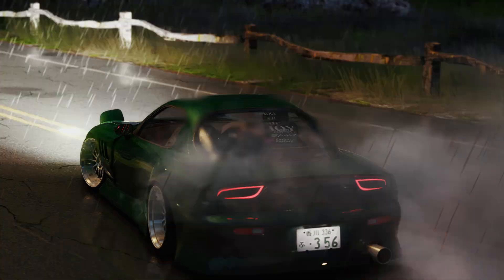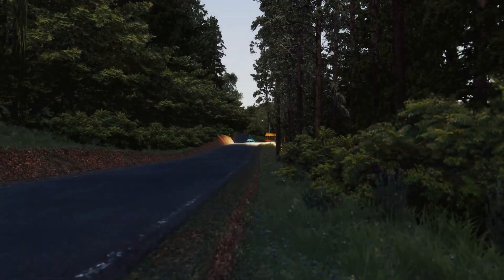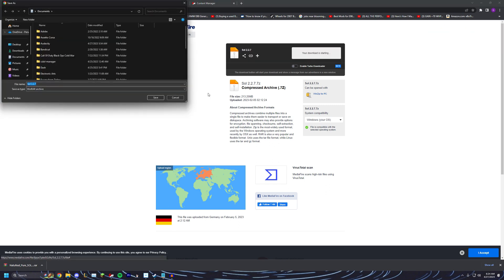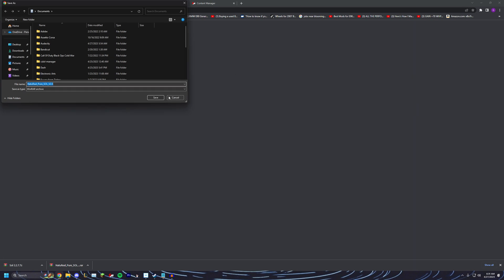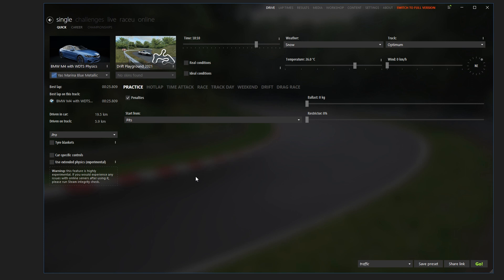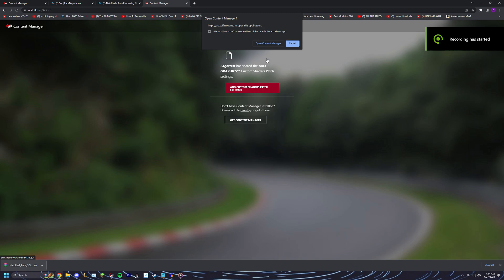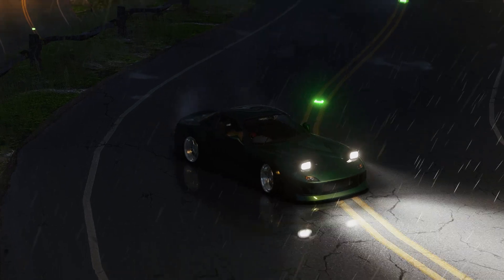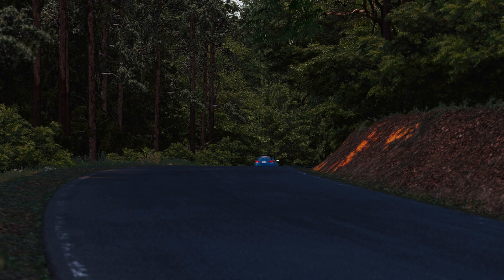How To Get Realistic Graphics in 2 minutes | Assetto Corsa MAX GRAPHICS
Let me know of any other requests, like rainfx or a performance guide. I mainly felt like making this because I could never find anything to help me when I first started. If lagging, disable grass fx and new smoke and dust!

CHAPTERS
00:00 - Intro
00:18 - Content Manager
00:30 - CSP
00:46 - Sol
01:07 - PP Filter
01:34 - CSP Settings
01:48 - Testing
02:14 - SIMTRIBE
02:30 - Outro